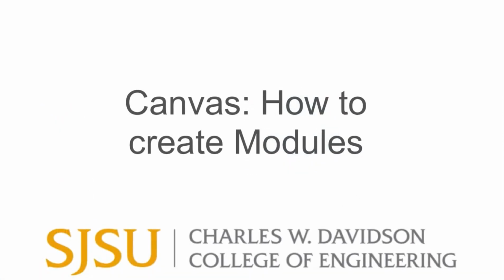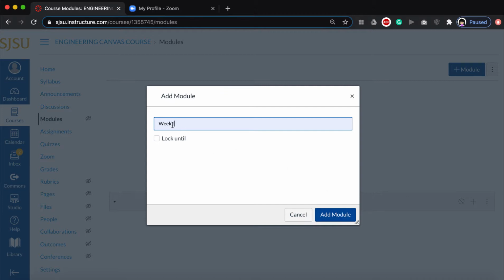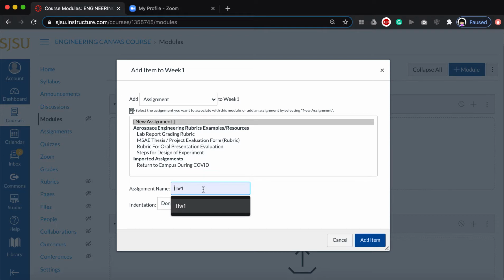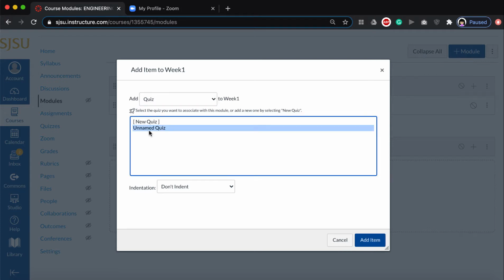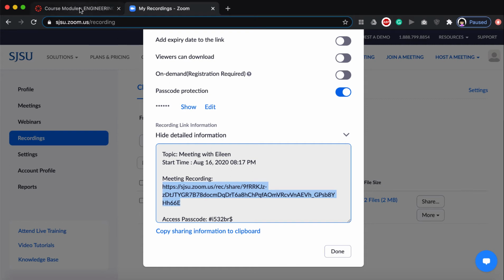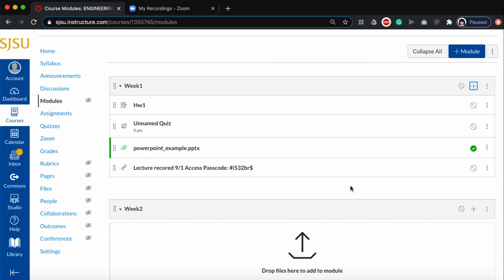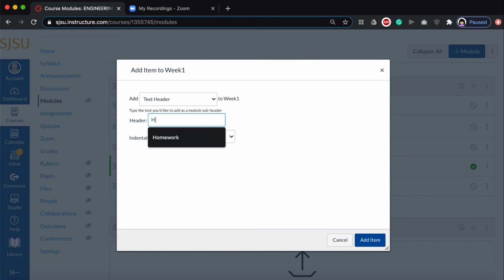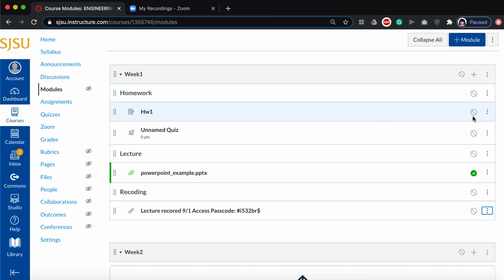How to set up Modules in Canvas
How to set up Modules in Canvas? What's your strategy for organizing and presenting your course materials in Canvas Modules? By weekly, sessions or topics? This video tutorial will guide you in organizing course materials for your Canvas course modules.